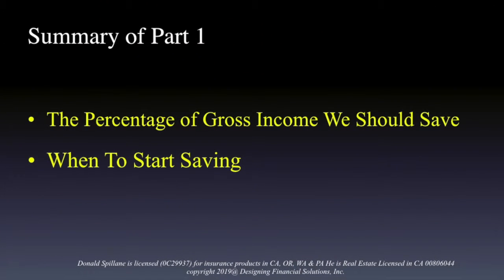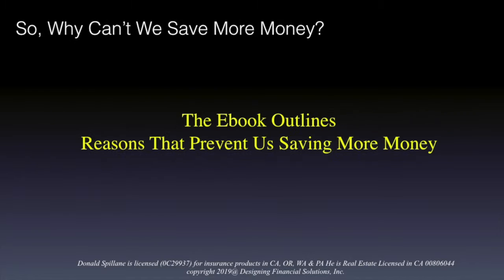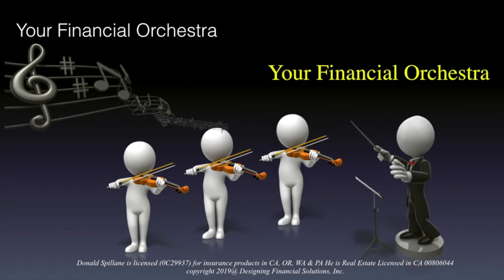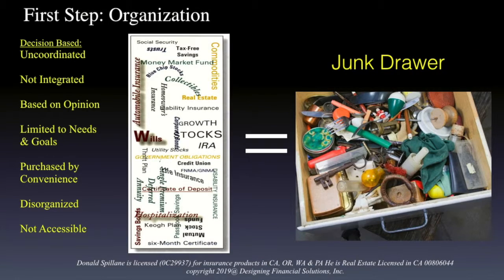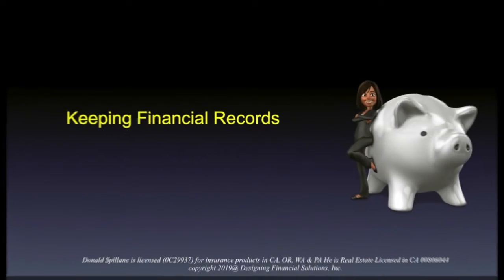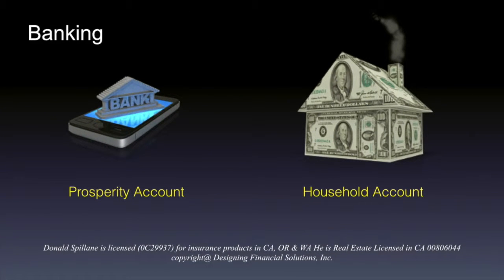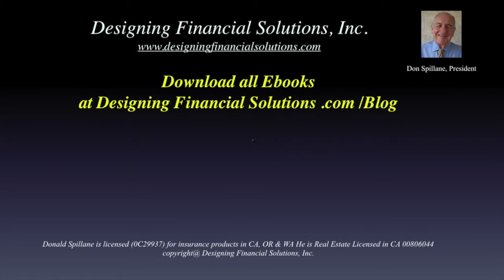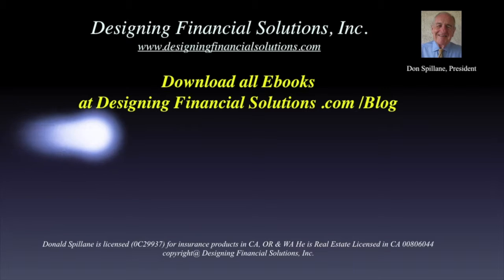5 proven Ways To Save Money Part 2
Recaps Part 1. Previews Ebook: Reasons we can't save more / Your Financial Orchestra / Organizing Your Finances / Keeping Financial records / Household Budget / Banking / Monitoring, Adjusting and Goal Setting.